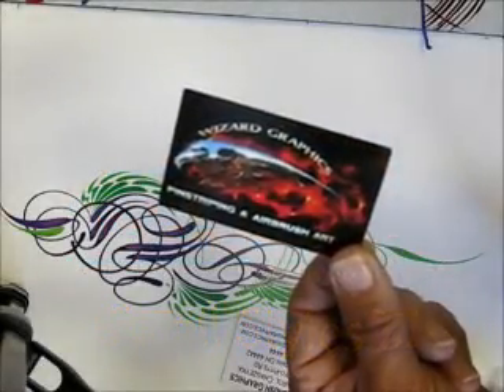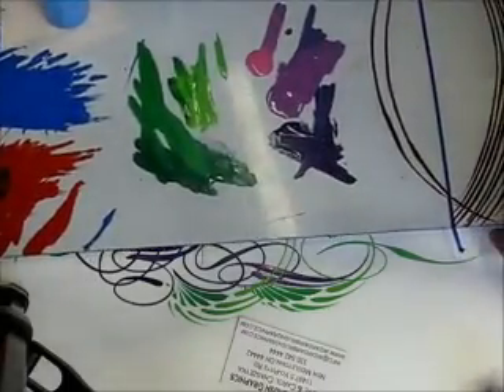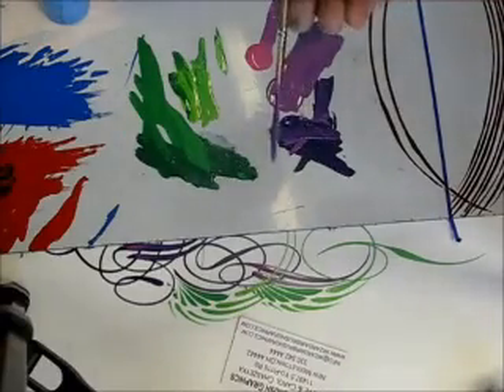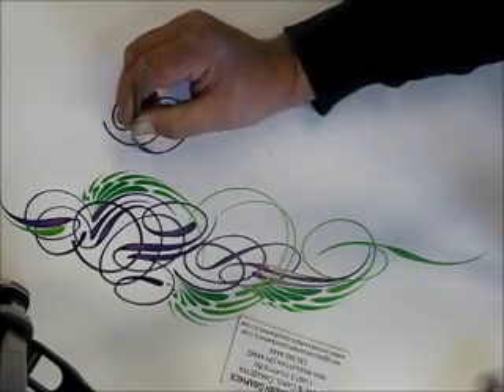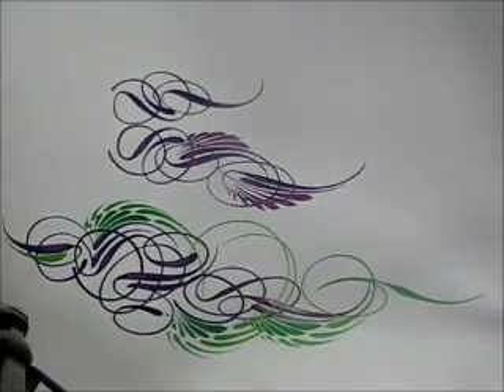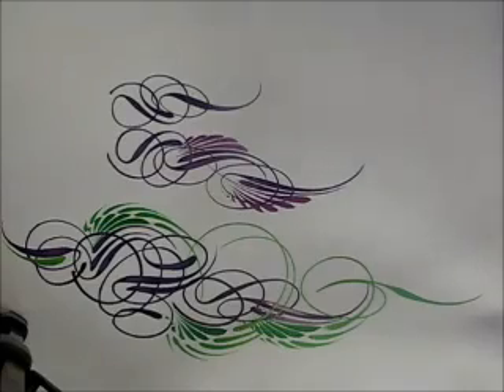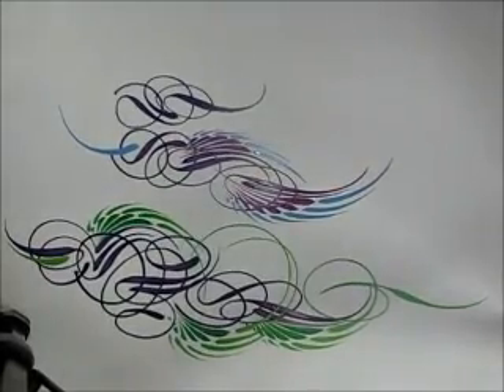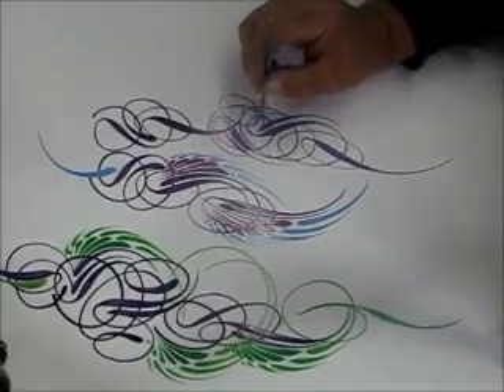Freehand Scroll Styles 3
The Wizard demonstrating scroll work on a panel using a Wizard Vortex brush and DuPont Hot Hues paint.